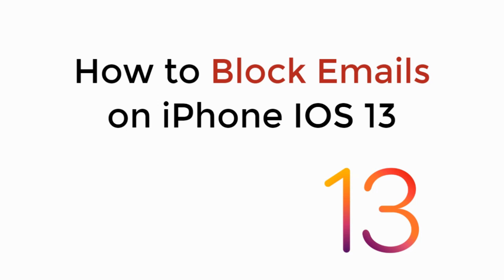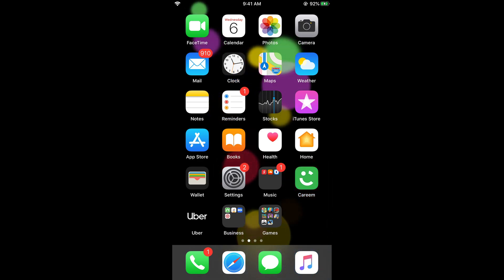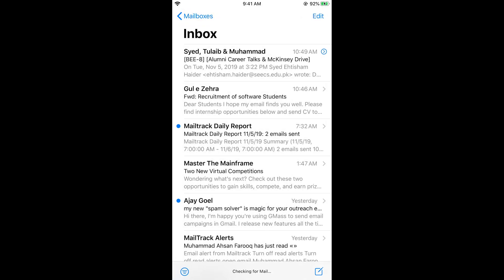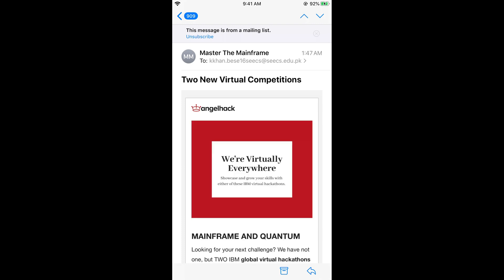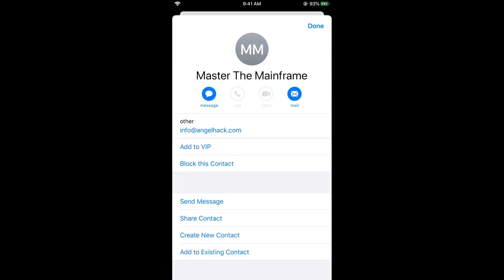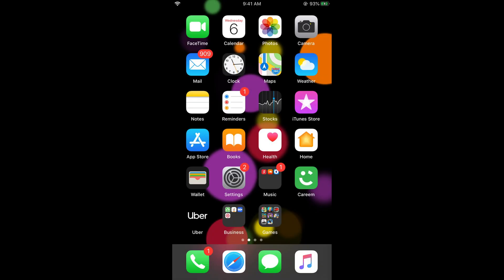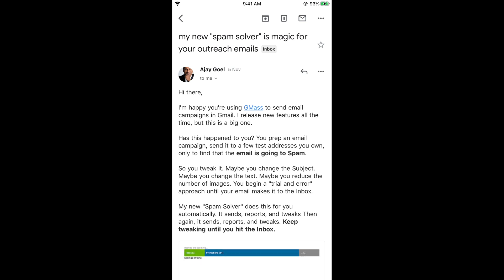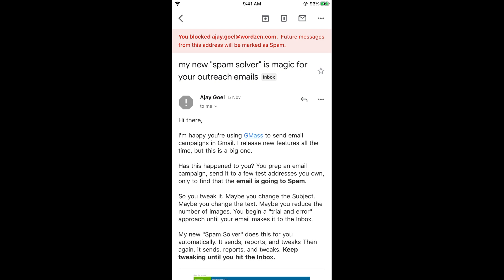IOS 13 : How to Block Emails on iPhone IOS 13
Learn How to Block Emails on iPhone IOS 13